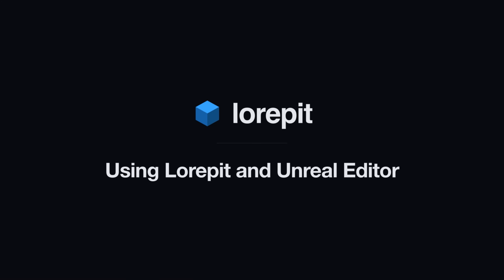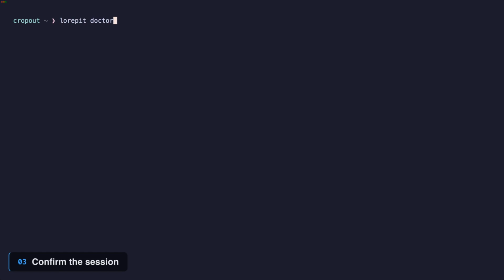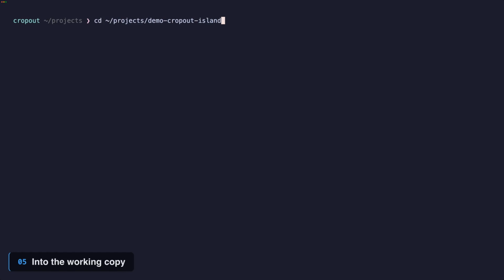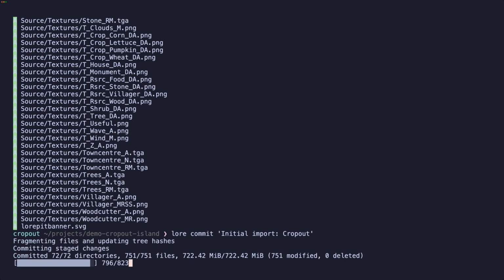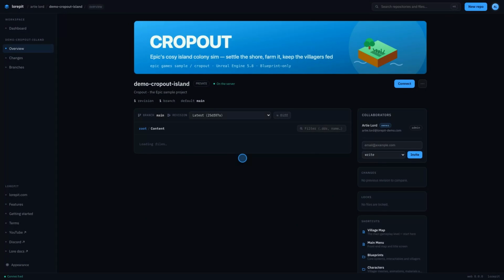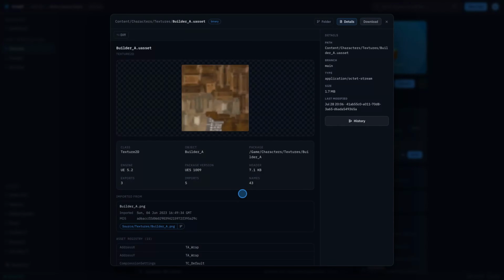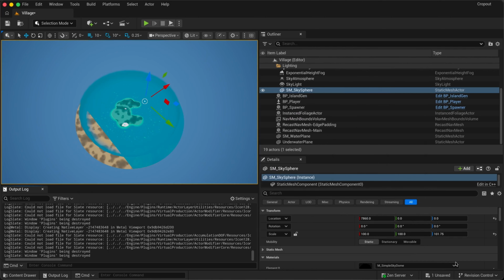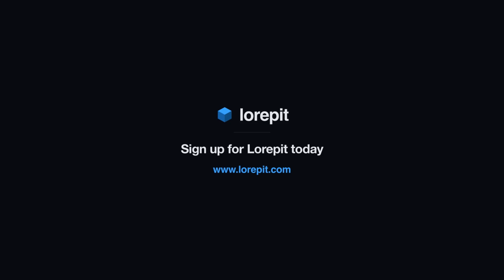Using Lorepit with Unreal Editor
Version control for a whole Unreal project: source, Blueprints, meshes, textures and levels, in one repository. This is the loop end to end, unedited, from a machine with nothing installed to a level change committed from inside the editor.

The project is Cropout, Epic's sample. Lore is Epic's open-source, content-addressed version control system, built for projects that mix source code with multi-gigabyte binary assets. Lorepit hosts it.

CHAPTERS
0:00  Intro
0:04  Install the CLI
0:21  Sign in
0:39  Check the setup
0:45  Create a repository and clone it
1:14  Into the working copy
1:20  Drop the project in
1:34  .loreignore: what not to track
1:49  Stage and commit
2:15  Push
2:28  Confirm it landed
2:40  Browse the assets on the web
3:29  The plugin on Fab
3:45  Commit from inside Unreal

Lorepit is free while in preview.